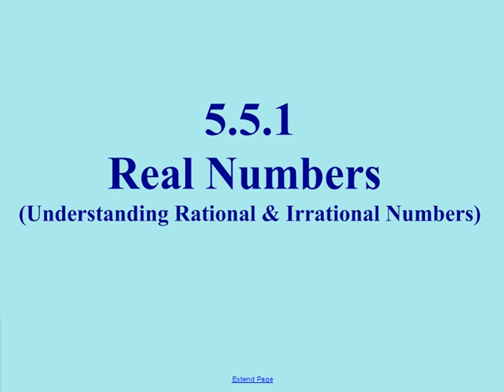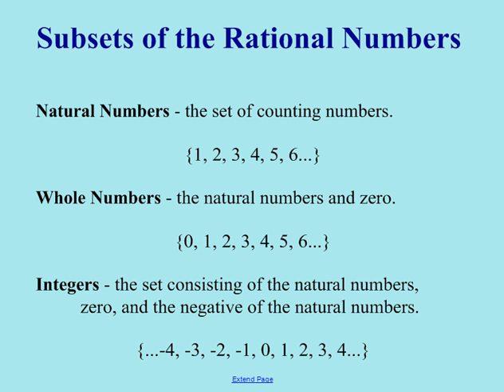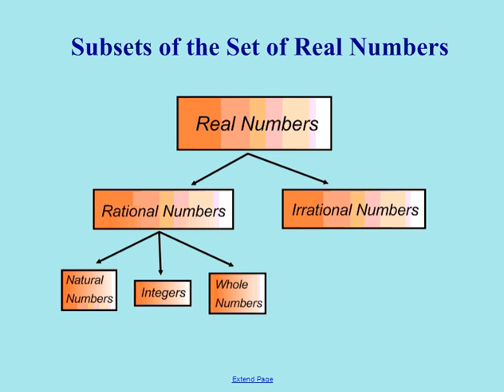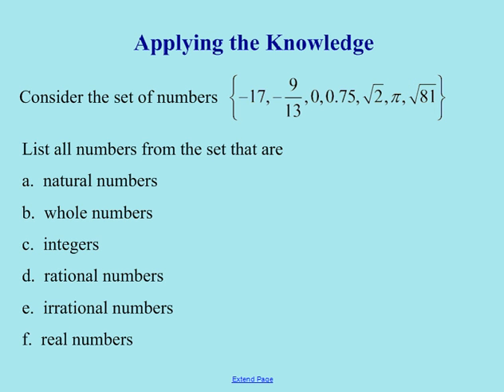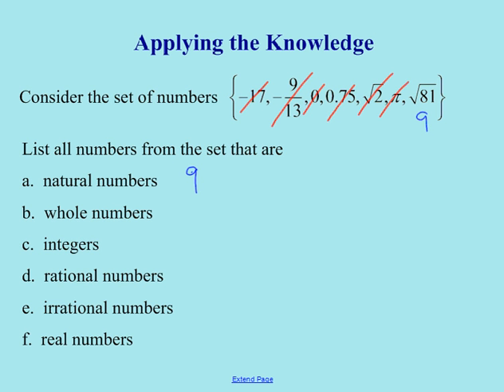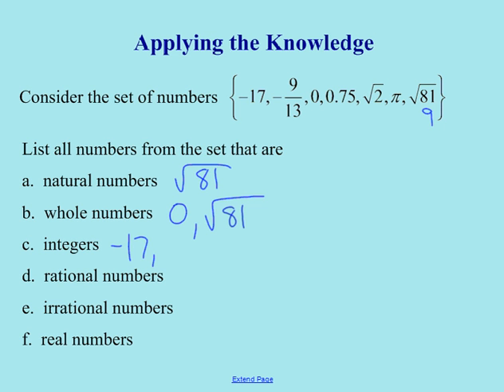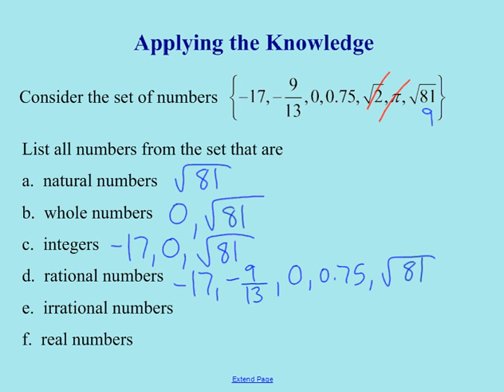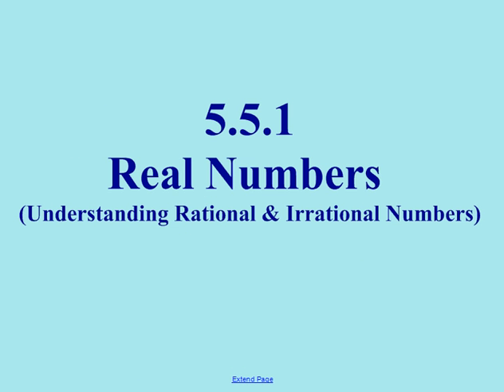5 5 1 Real Numbers